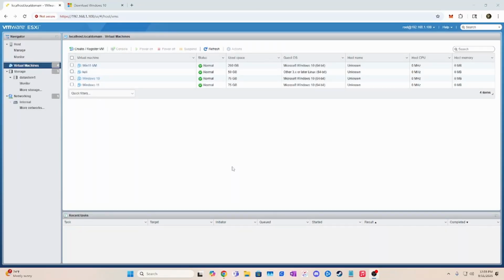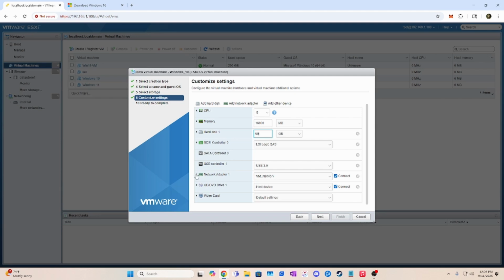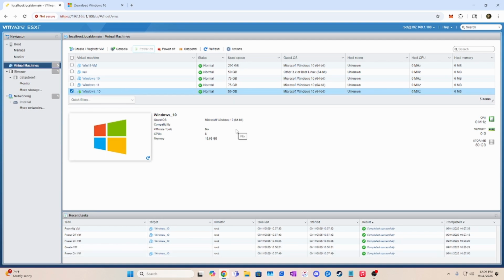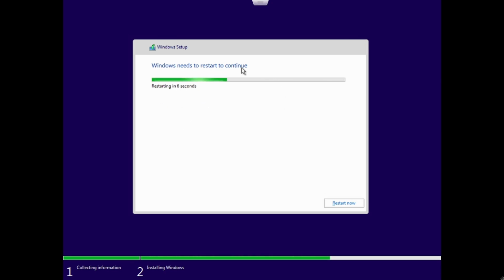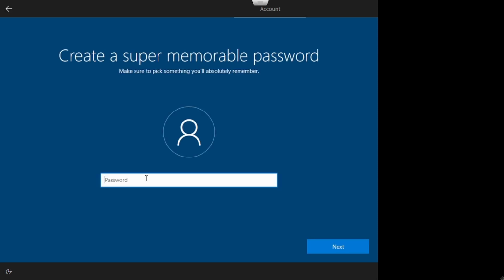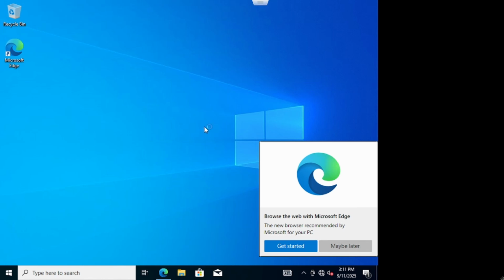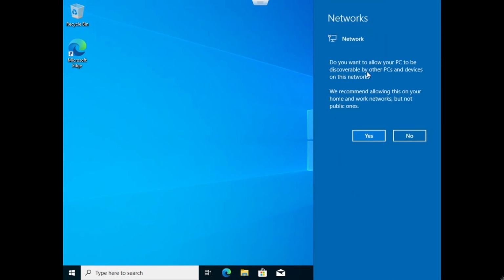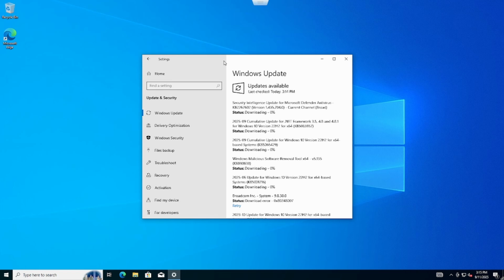Installing Windows 10 on ESXI without a Microsoft account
This series will contain several videos on setting up a pen test lab. It will include setting up VMs (Windows, Linux), configuring attack machines (Kali), and a walkthrough of my lab environment.